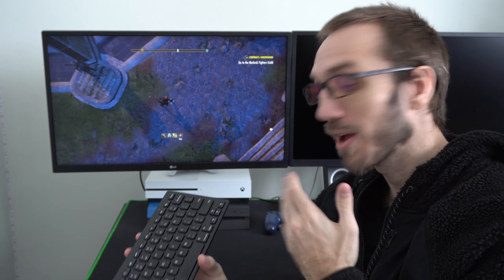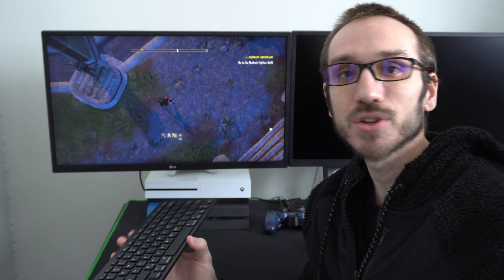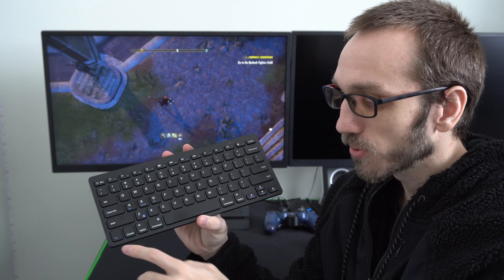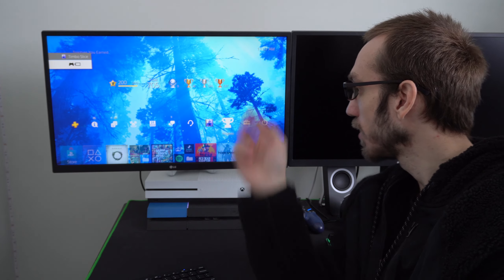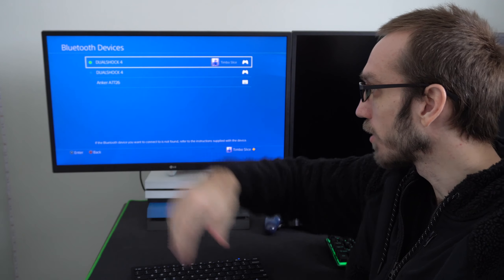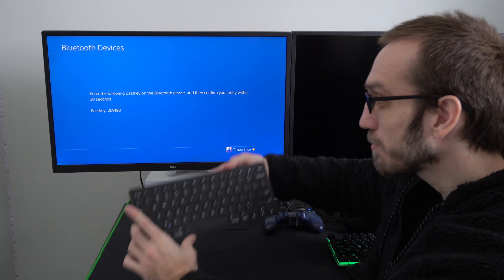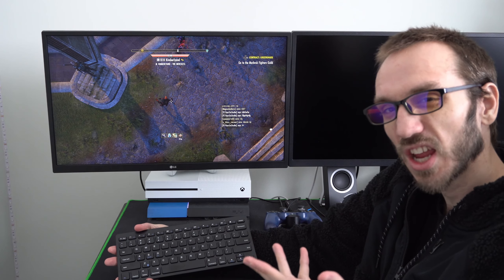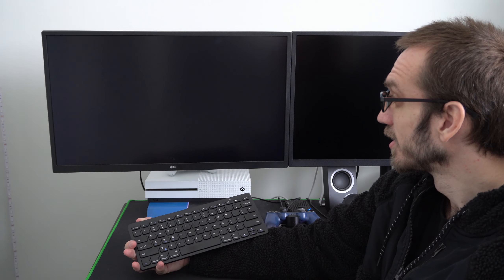How to Connect a BLUETOOTH Keyboard to PS4 & TEXT IN GAME! (Easy Method!)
Do you want to know how to CONNECT a BLUETOOTH KEYBOARD to PS4 to TEXT IN GAME! It's very easy to use a BLUETOOTH keyboard on your PS4. In this video, I am using the Anker Ultra Slim Bluetooth keyboard on my PS4. To connect this keyboard, go to settings, devices, bluetooth devices. Put your bluetooth keyboard into scan, sync or pairing mode. Now the device will show up the under the list. Select it and enter in the passkey on the keyboard. Then press enter. Make sure to disconnect the keyboard from other devices to avoid errors. Now this keyboard is great in games like the elder scrolls online, final fantasy, rocket league, call of duty...  Etc.